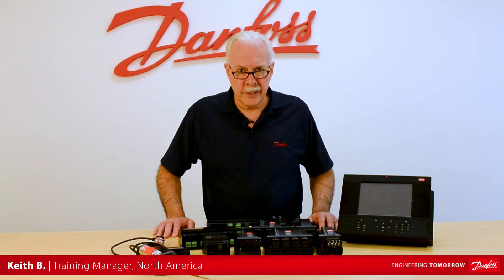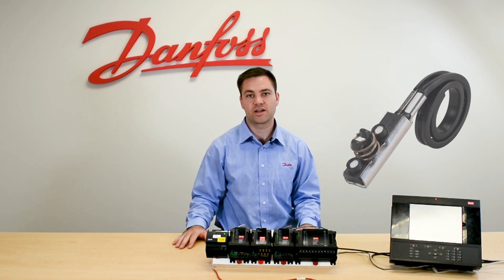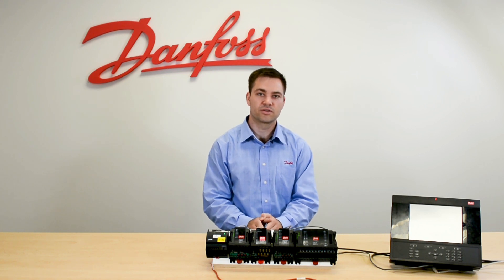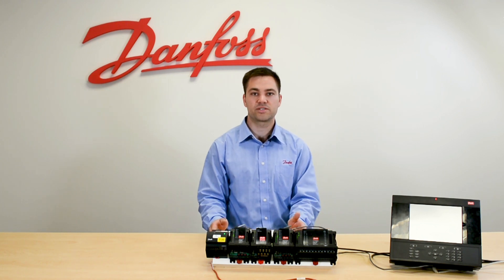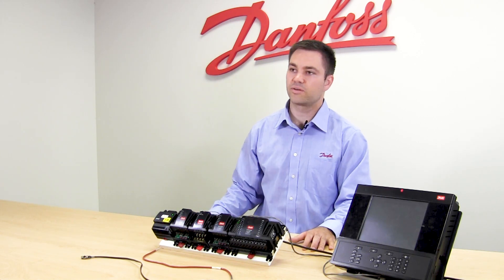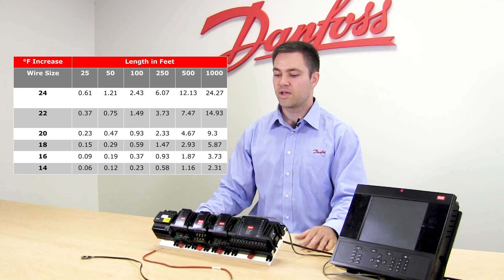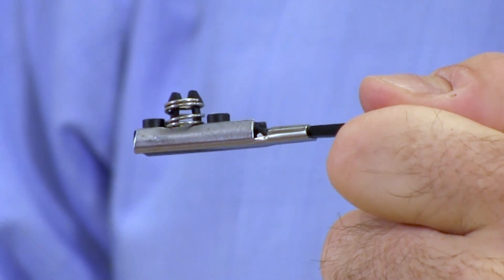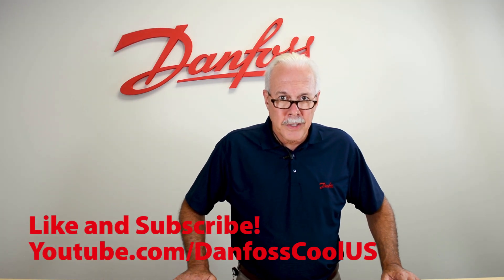PT1000 temperature sensor product overview | Technical support for supermarket controls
The Danfoss PT1000 temperature sensors provide accurate temperature readings over a large temperature range. Available in the AKS 11 and AKS 21, this robust temperature sensor is designed for demanding commercial applications. Watch this video for more information. For details on ohm readings at different temperatures, review the data sheet.

Product code numbers: 084N2032, 084N0027